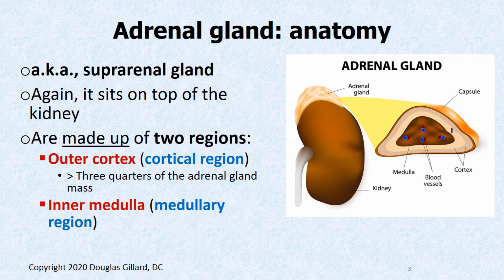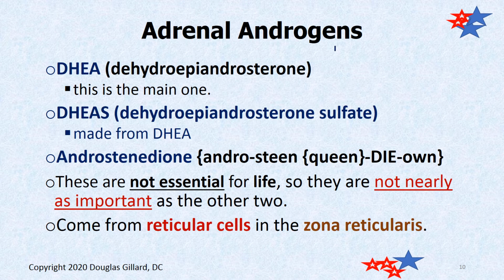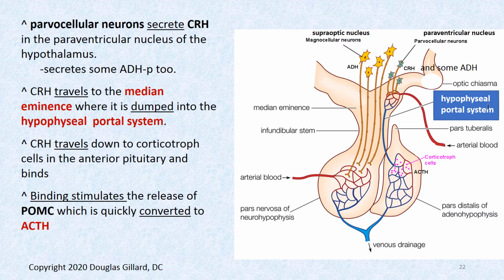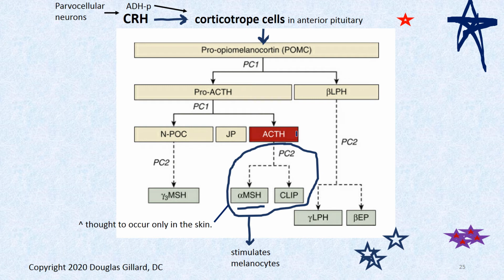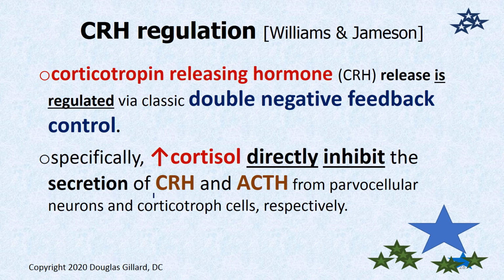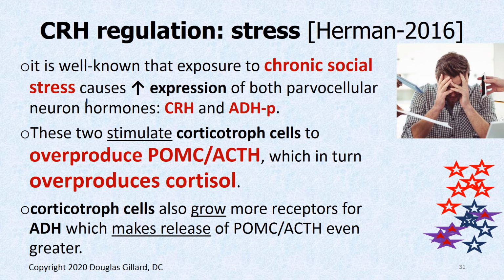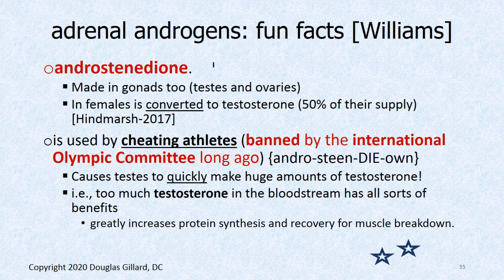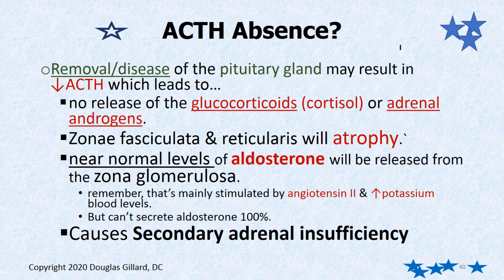Endocrinology: (WK4) (Tues) (win21): Adrenocorticotropic hormone (ACTH). an advanced lecture.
In this video I will explain how adrenocorticotropic hormone (ACTH) is released. Therefore, you will learn about POMC, PC-1, PC-2, MSH-alpha, Corticotropin releasing hormone (CRH) and ADH-p.